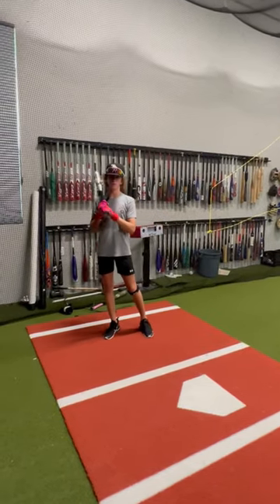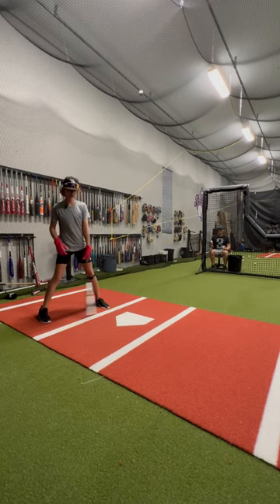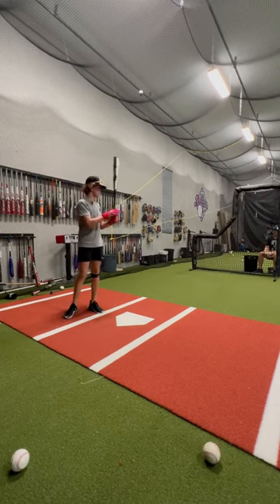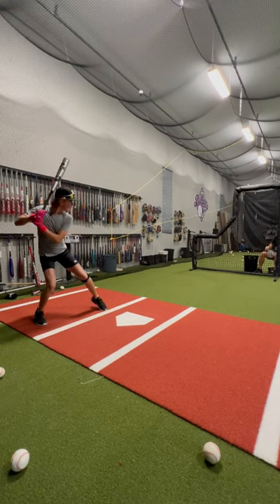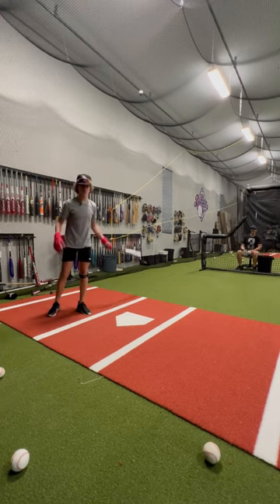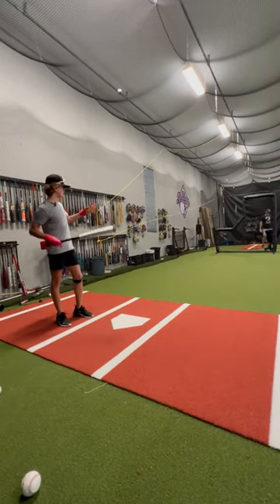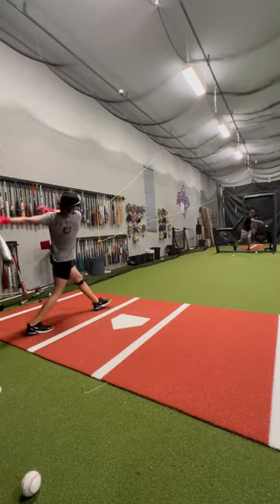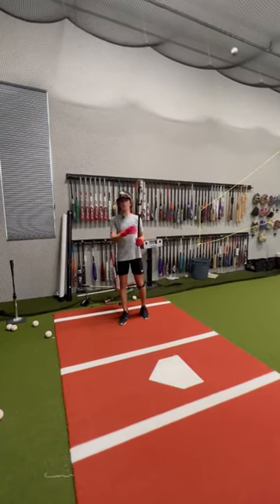Baseball Hitting Warm Up Routine with The Bullpen Training